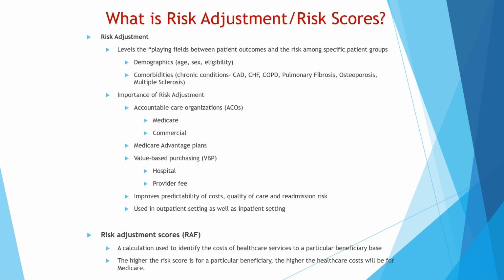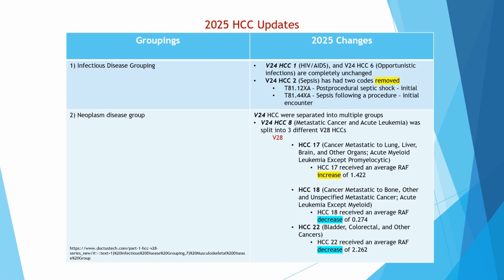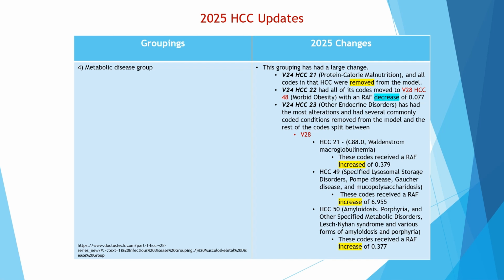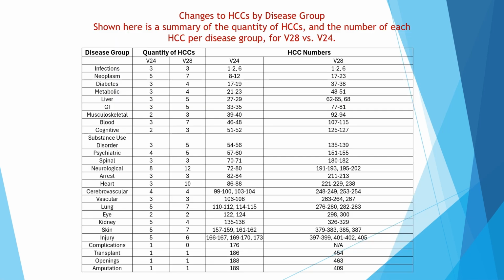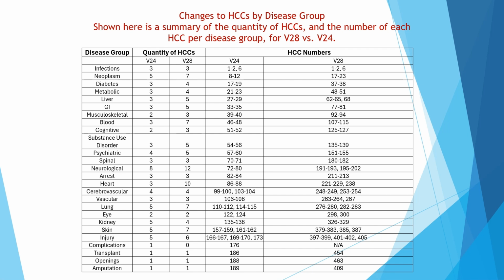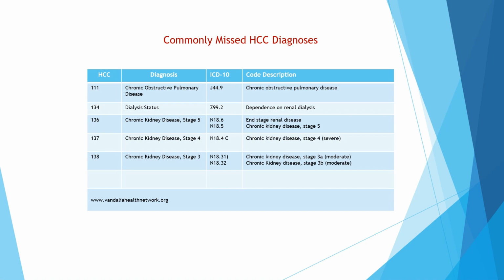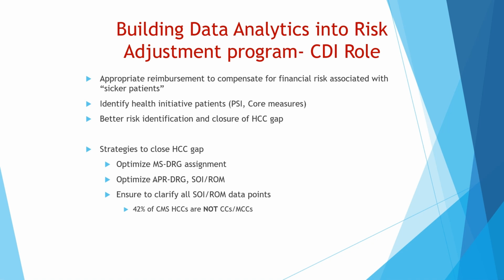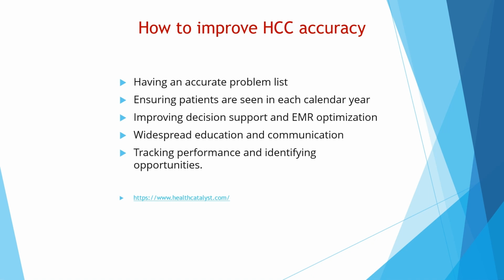HCC in hospital setting updates 2025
HCC IN HOSPITAL SETTING 2025

Please click or copy the link to obtain 1 CEU certificate for a fee (20.00). Accepted by BRN, AHIMA and ACDIS

At the end of this training session, the CDI Specialist will be able to:
1. Define Risk adjustment, risk scores, hierarchical condition categories (HCC) and PSI 90
2. Specify examples of common risk variables
3. Review examples of HCCs, e.g 30-day readmission diagnoses -Understand data analytics and how it is applied to the risk adjustment scores -How to reduce risk within the inpatient setting.